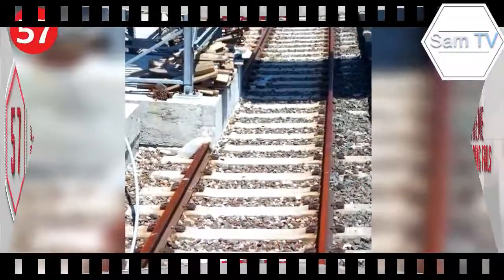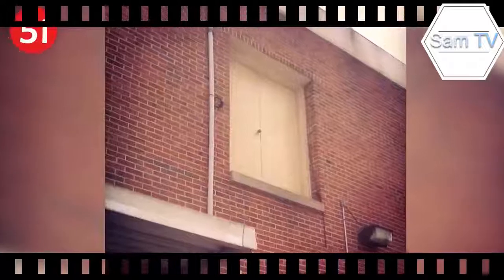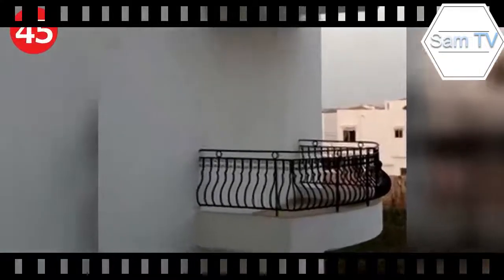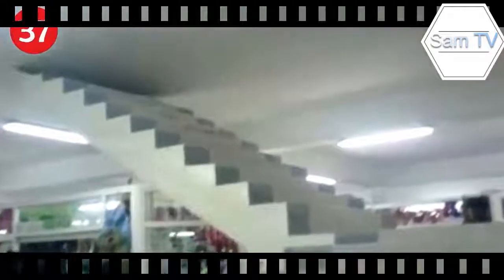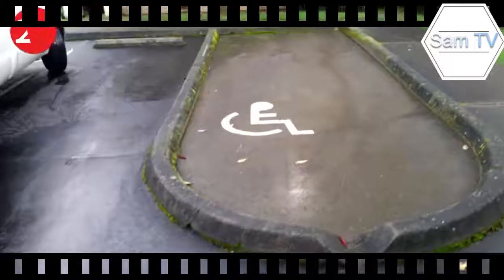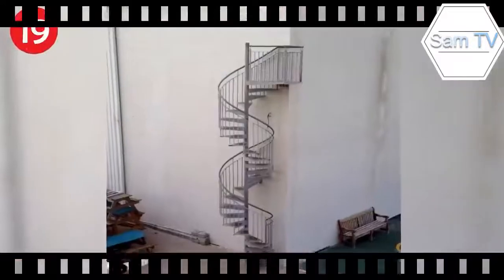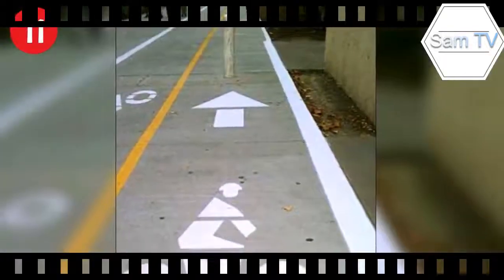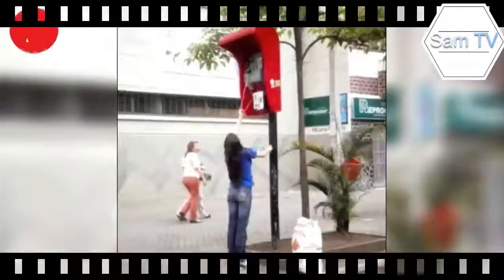World's Funniest Engineering Fails in 2020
The world's funniest engineering fails in 2020. What were they thinking?These engineering mistakes that may cost millions to fix!